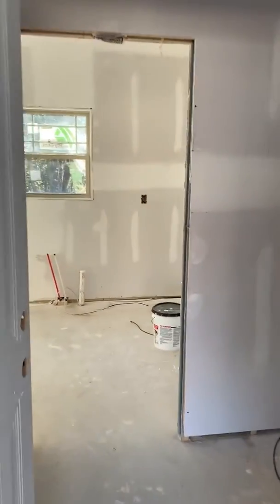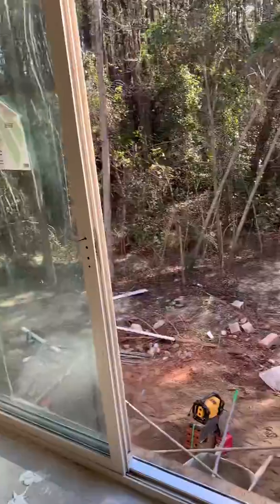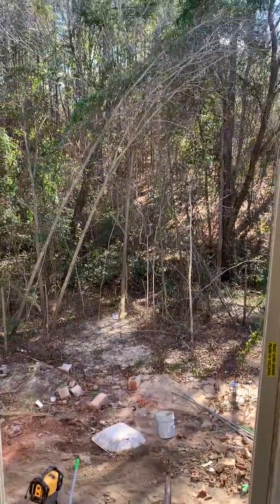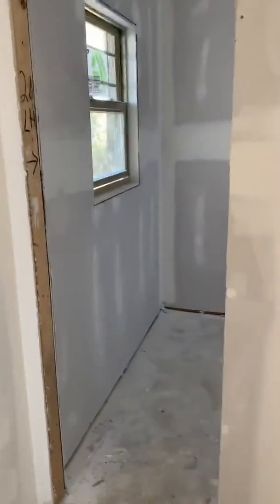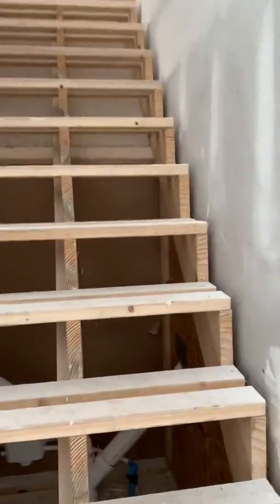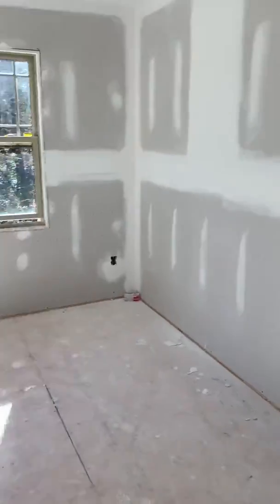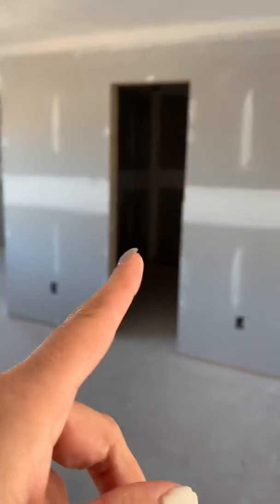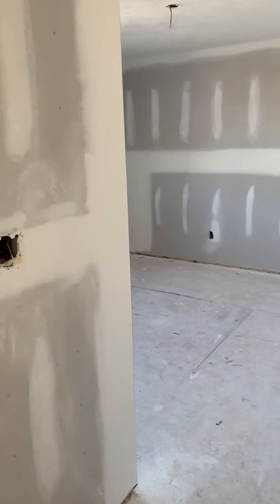320 partridge 2 of 2